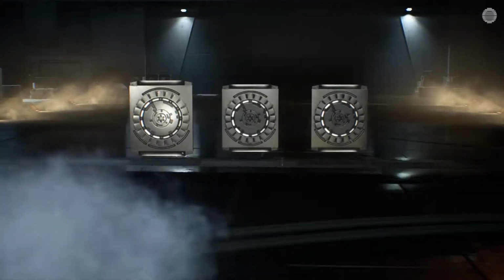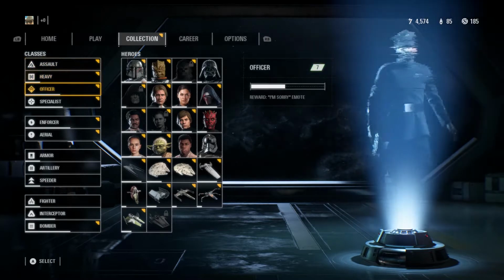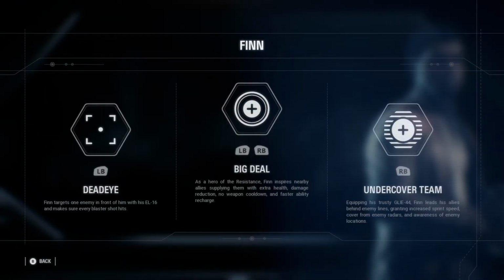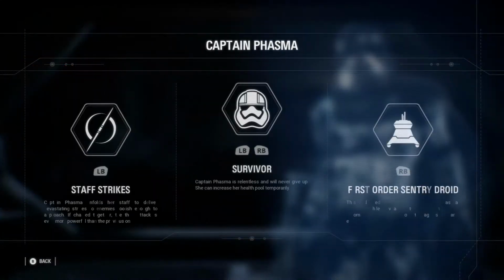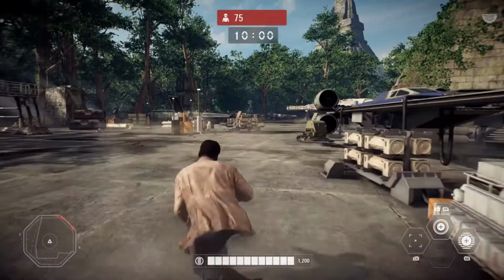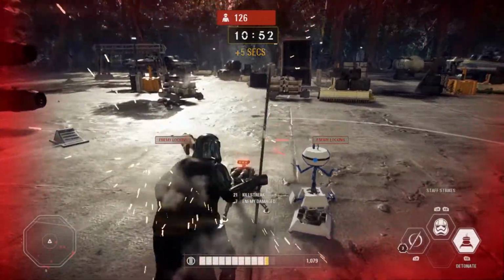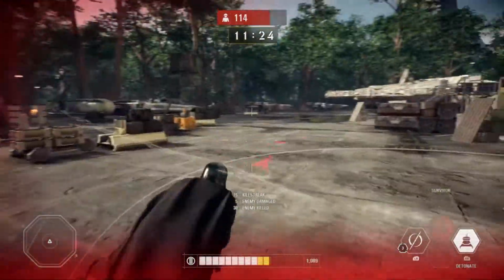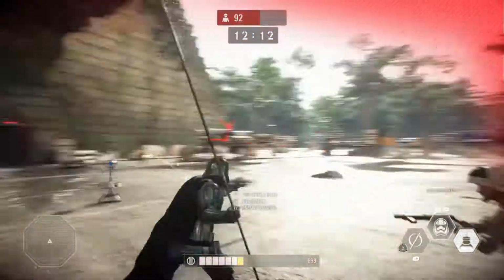How to Play as Finn and Captain Phasma in Star Wars Battlefront 2 - Gameplay and Hero Reviews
We go over how to play as Finn and Captain Phasma in The Last Jedi DLC for Star Wars Battlefront 2! In this video, you'll see gameplay as well as hero reviews. The coolest thing is you don't even need to purchase Finn or Captain Phasma. They're both already unlocked.

Let us know what you think about the new DLC in the comments!